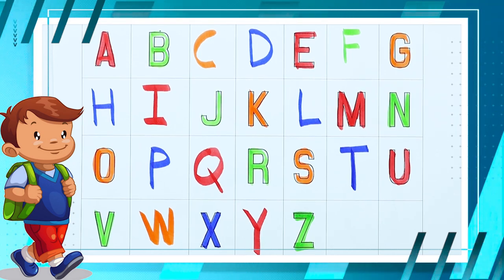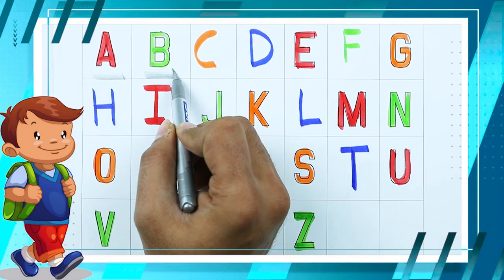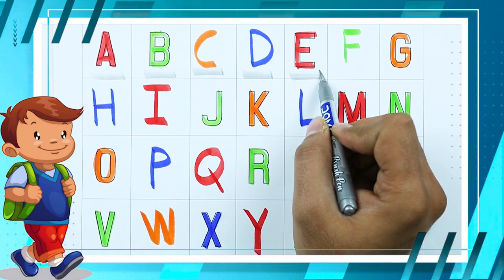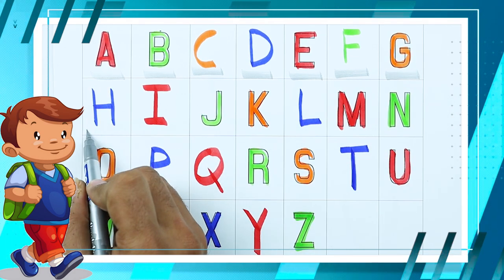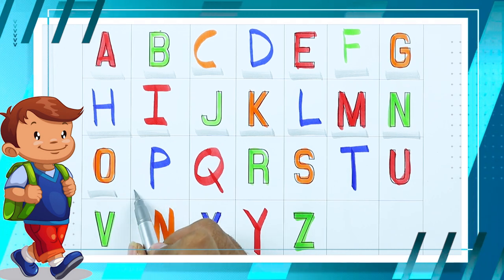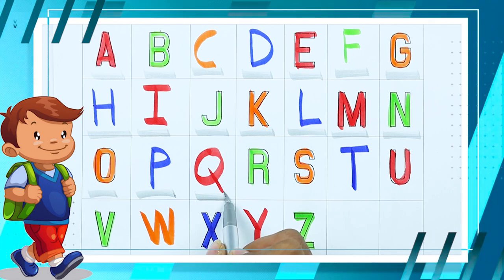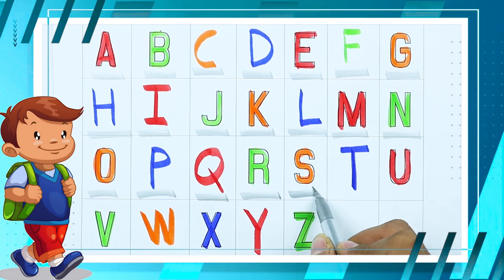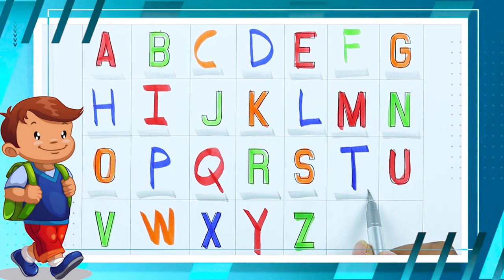English rhymes learn for kids | A B C D alphabet